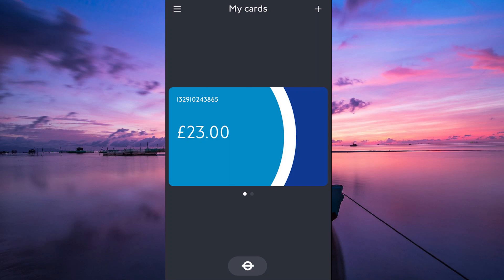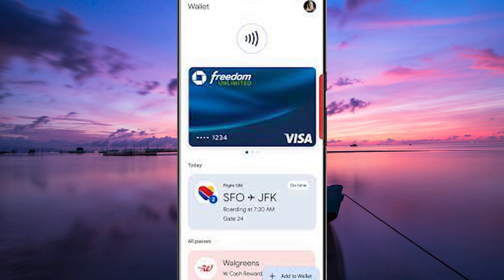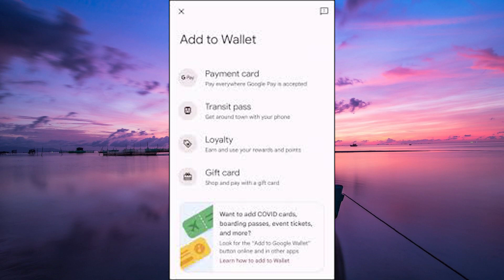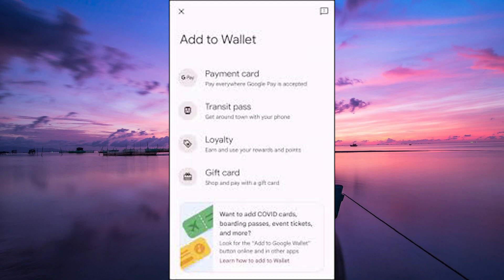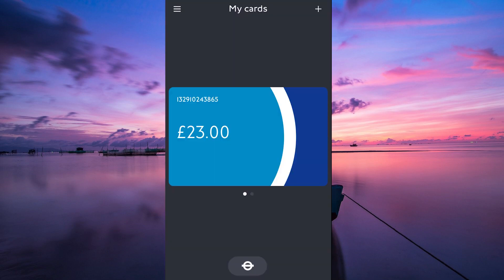How To Add Oyster Card to Google Pay (2025) - Easy Fix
Struggling to add your Oyster Card to Google Pay? This quick guide shows you exactly how to add Oyster Card to Google Pay in minutes.

Outdated Android versions or disabled NFC often block mobile Oyster setup, affecting London commuters and tourists. Learn why add Oyster Card to Google Pay errors happen and who benefits most—daily Tube riders, contactless enthusiasts, and first‑time visitors.

➤ how to add Oyster Card to Google Pay on Android step by step
➤ set up Oyster Card in Google Pay UK
➤ transfer Oyster Card balance to Google Pay
➤ fix Google Pay Oyster Card not showing in app
➤ top up Oyster Card via Google Pay NFC
➤ enable virtual Oyster Card in Google Wallet (Google Pay)
➤ troubleshoot “Oyster Card unsupported” error on Google Pay
➤ use Oyster Card on Google Pay for London travel

Applies to: Google Pay on Android devices in the UK.